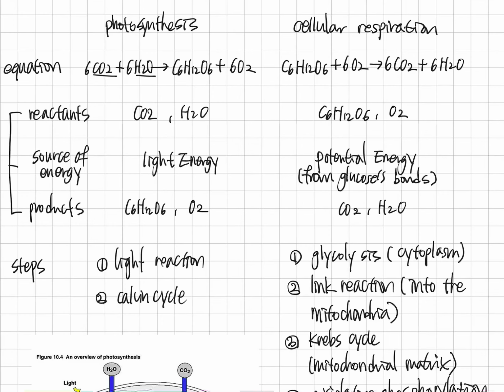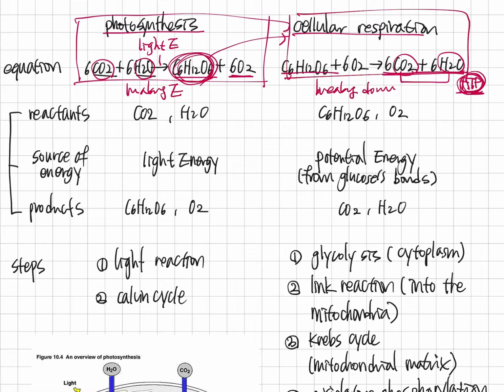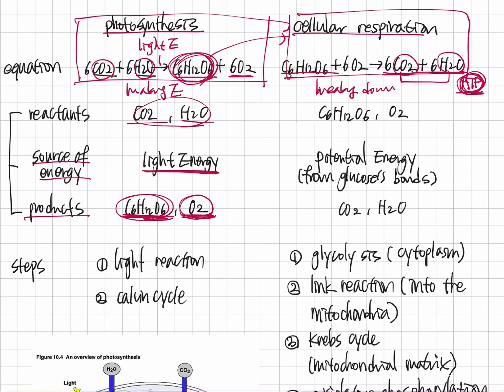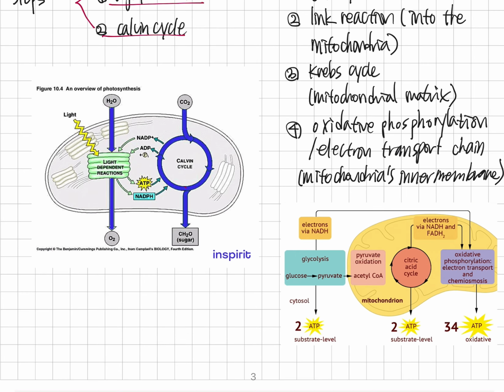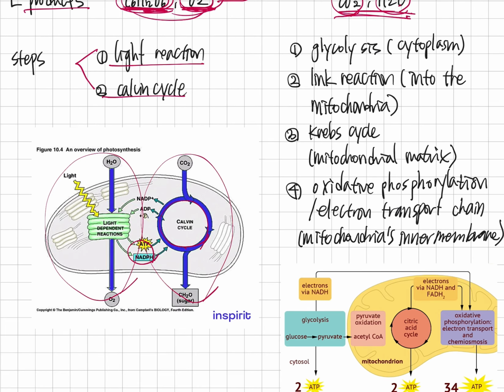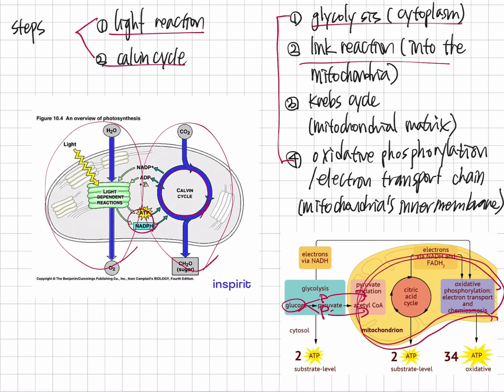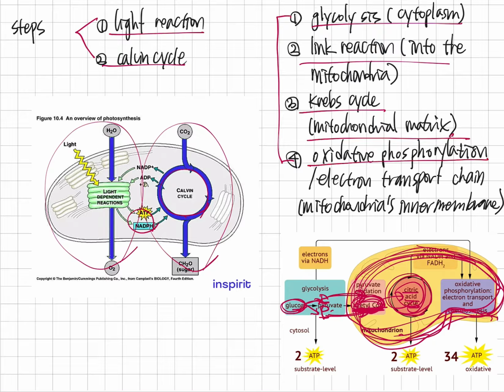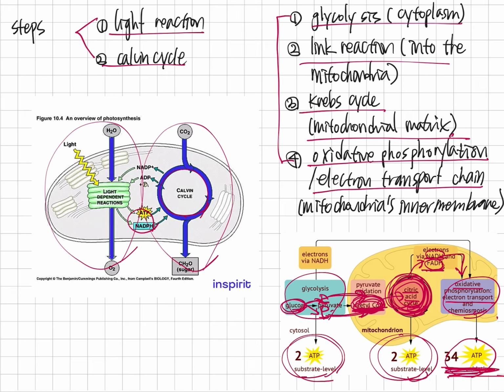Photosynthesis & Cellular Respiration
The big picture of photosynthesis and cellular respiration you need for AP Biology unit 3.